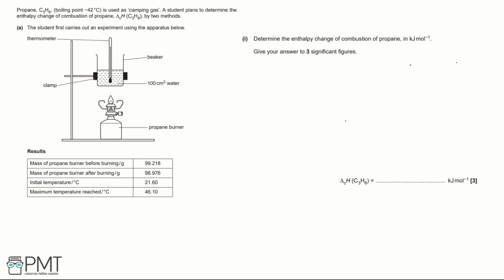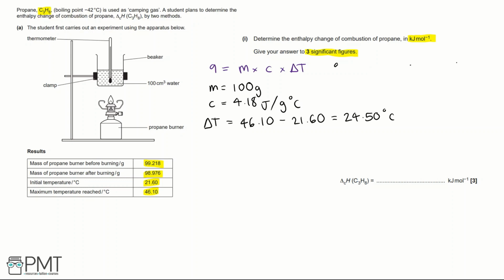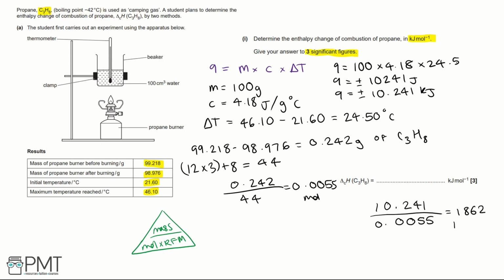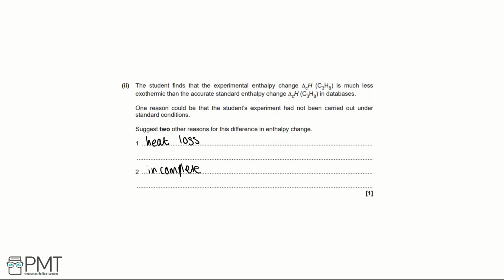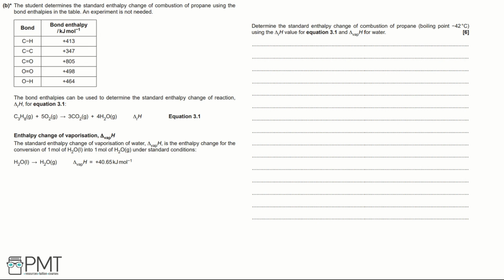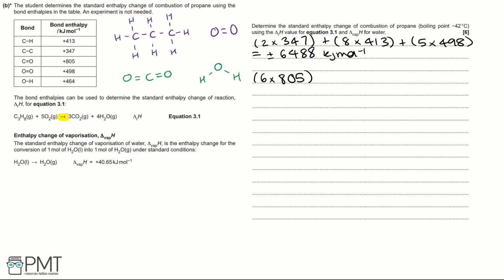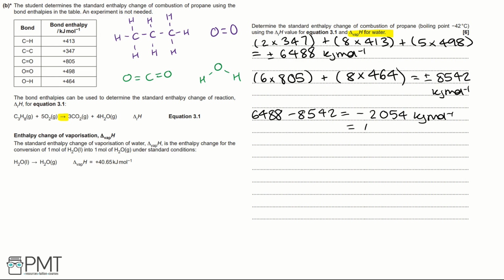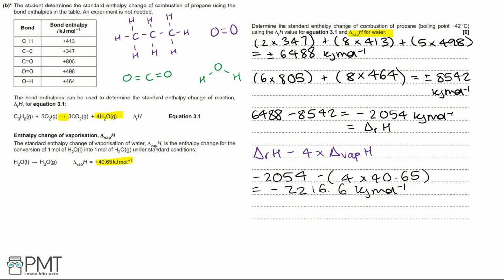Enthalpy Changes - Q7 | Chemistry A-Level | PMT Education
This is the video solution for our Chemistry A-Level Enthalpy Changes Questions by Topic. You can watch all the videos for this question set in this playlist

You can also download a PDF copy of the Questions by Topic, the mark scheme and model answers